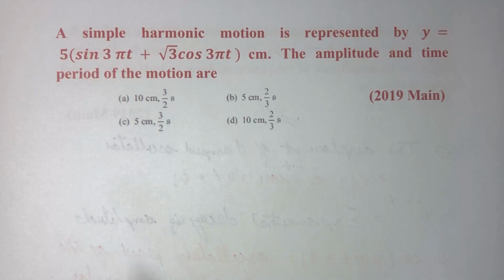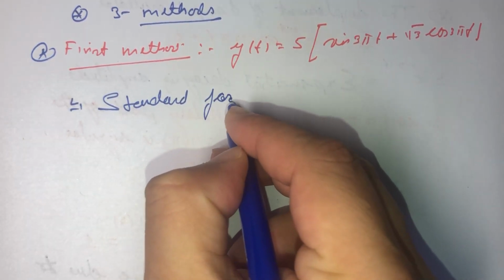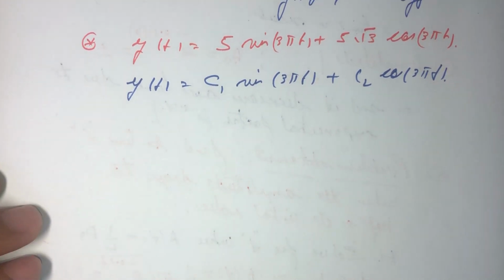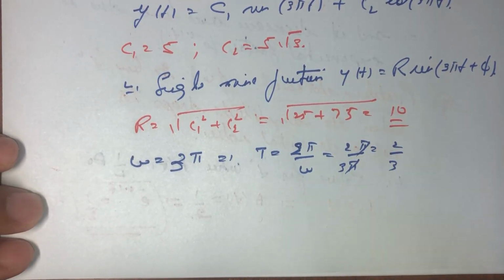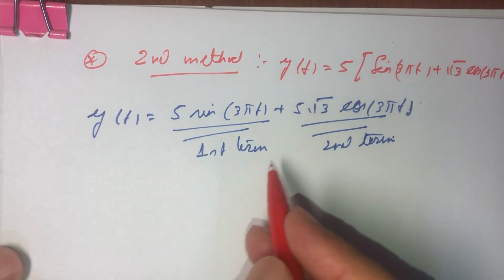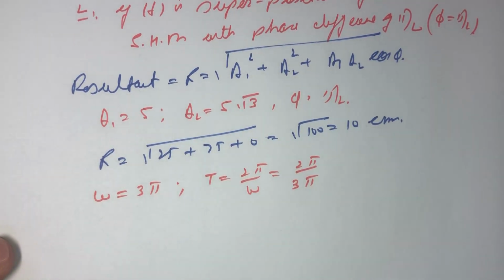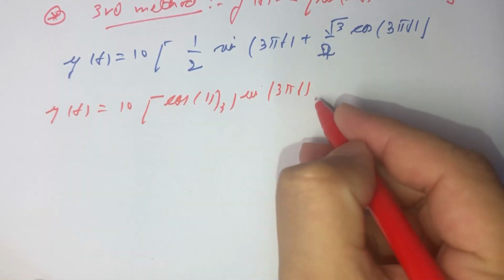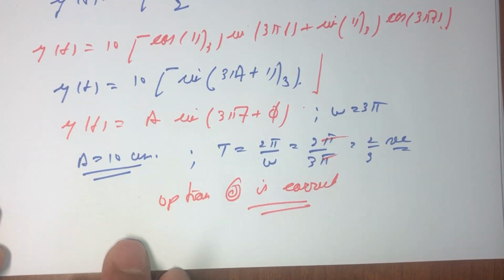IIT JEE Mains and Advanced PYQ: Simple Harmonic Motion (SHM)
A simple harmonic motion is represented by 𝒚 = 𝟓(𝒔𝒊𝒏 𝟑 𝝅𝒕 + √𝟑𝒄𝒐𝒔 𝟑𝝅𝒕 ) cm. The amplitude and time period of the motion are

(2019 Main)